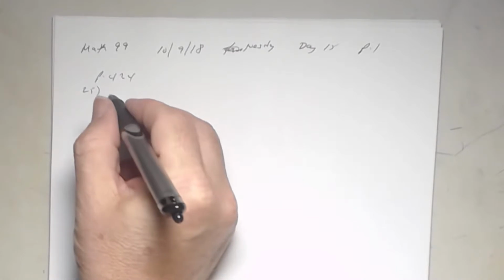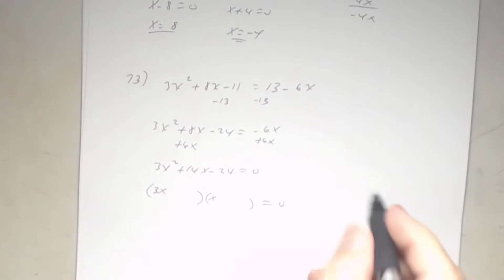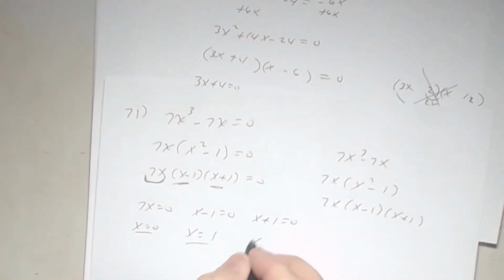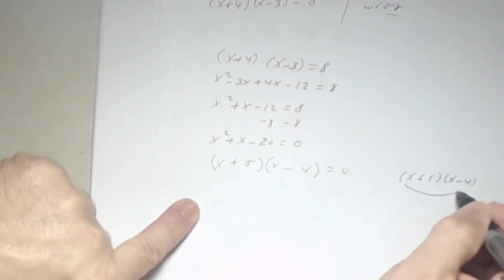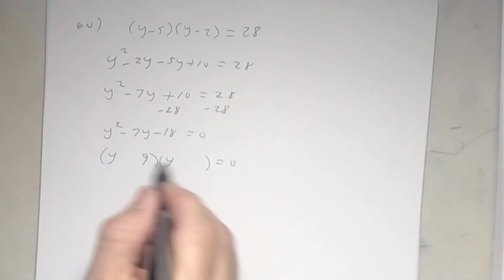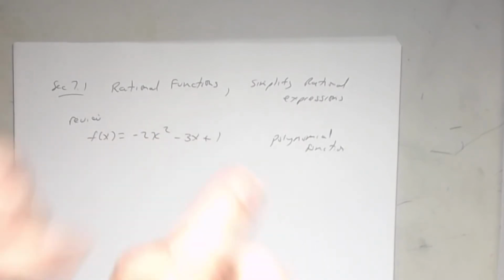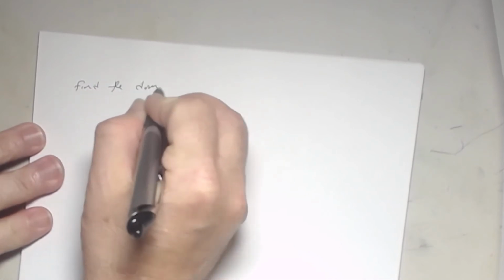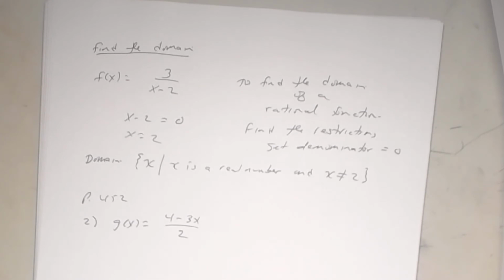M99 D15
Math 99  day 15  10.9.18